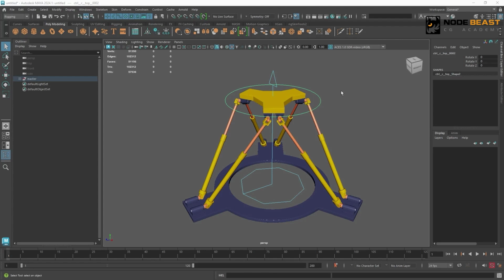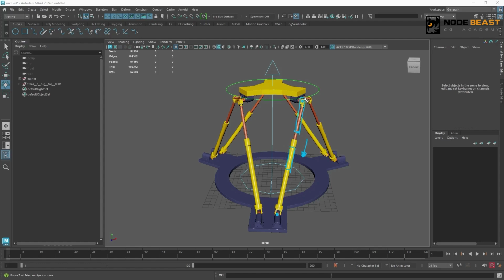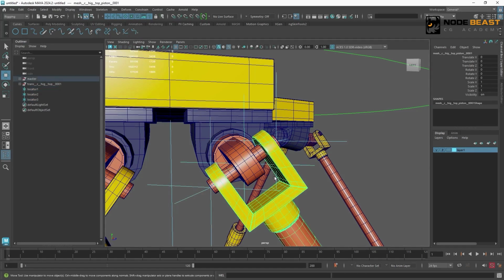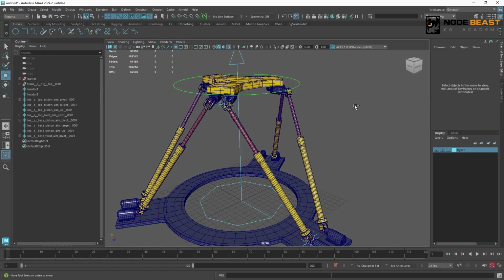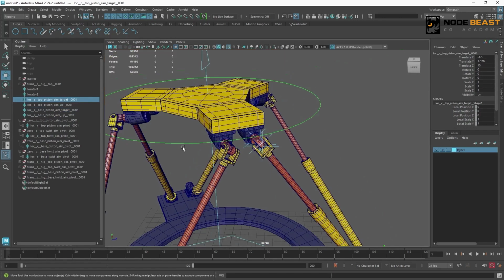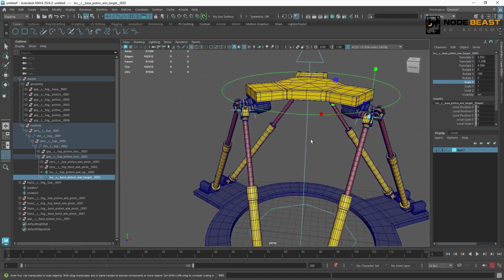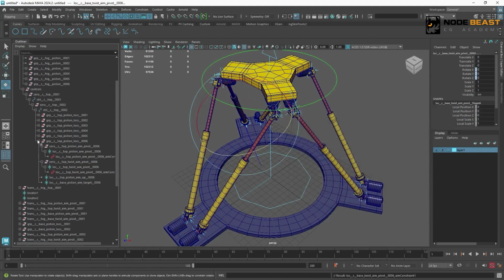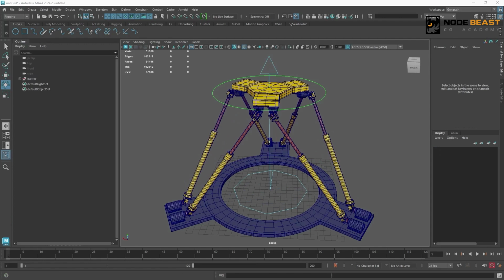Maya Rigging Basics I: 15 Stewart Platform